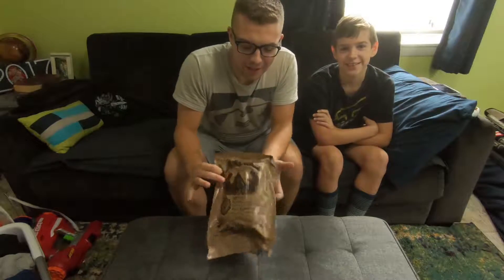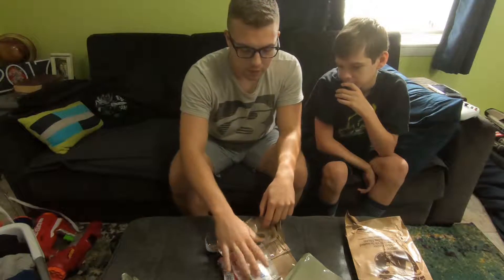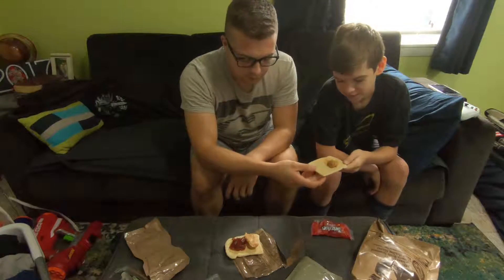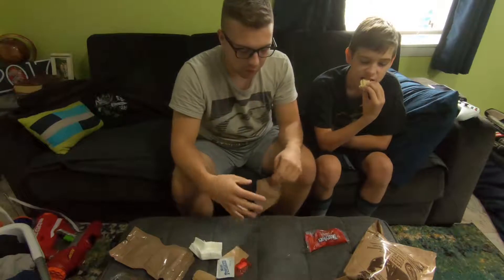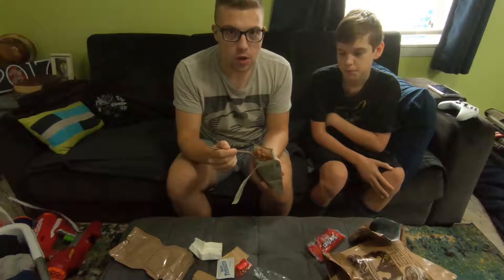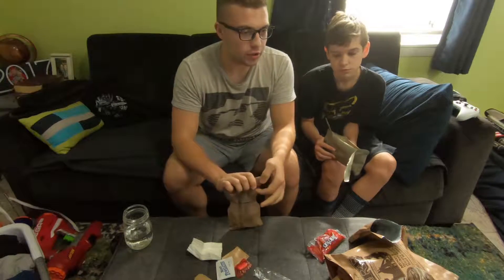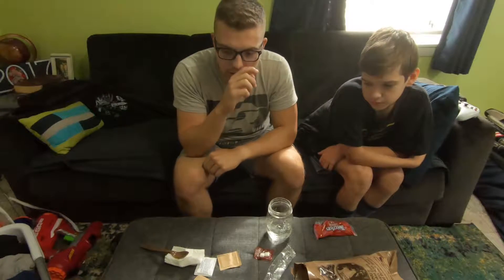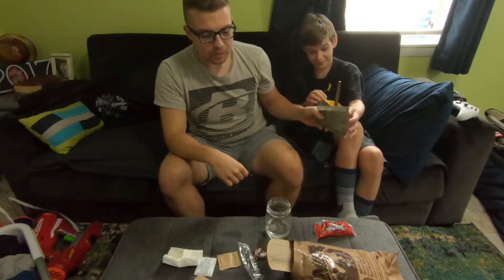MRE CHALLENGE w/Justin (MEAL #7)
Hey guys today my step brother Justin and I are going to be spliting a MRE together. This is our reaction video. I am used to eating MRE for 28 days straight but he has never eaten one lol. I hope you guys enjoy this video, sorry for it being so long, in the next MRE challenge I will make it shorter I promise.

*Links*
MREs (Amazon)
MREs (Army Surplus)
MRE Box (13-24)

*PC Specs*
Main Monitor
2nd Monitor
Operating system

Credits:
Editor/Taste Tester - Me
Other Taste Tester - Justin (Step-brother)